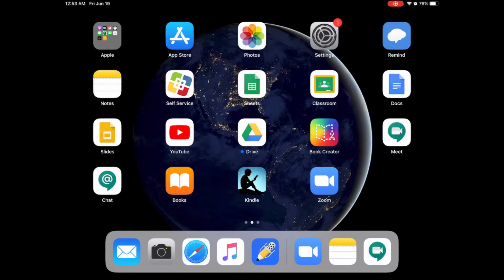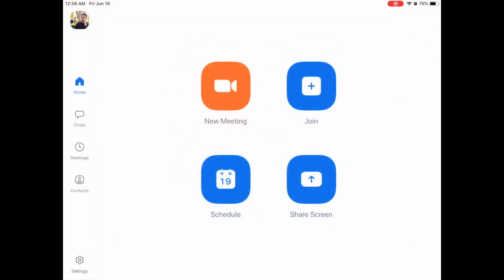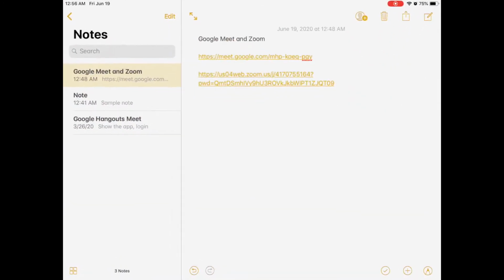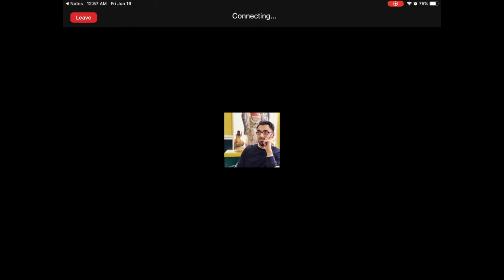Google Meet and Zoom - Student Tutorial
This is a tutorial for students using Google Meet and Zoom